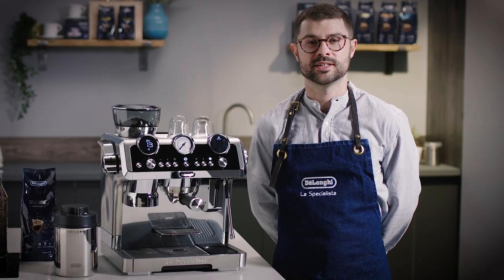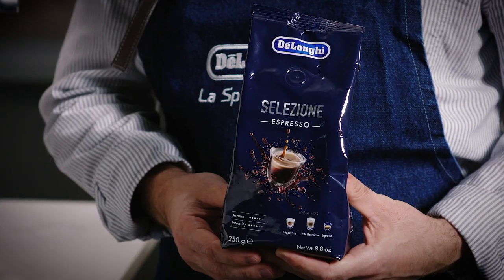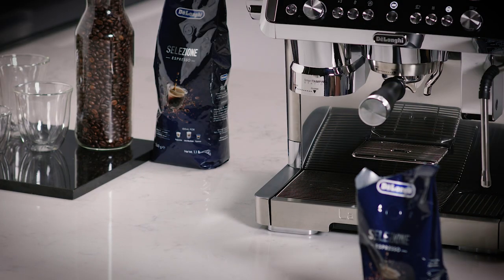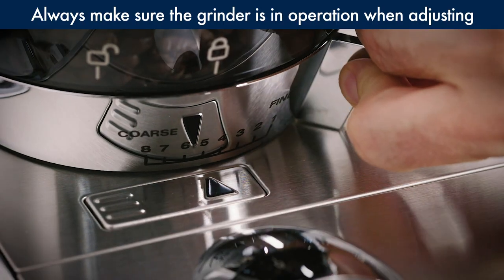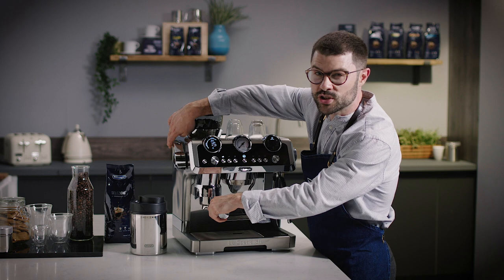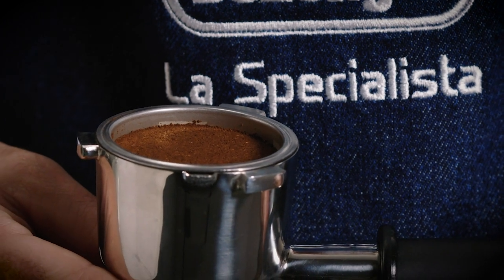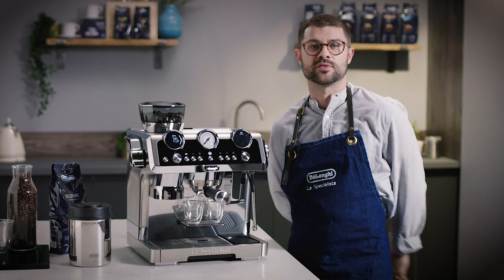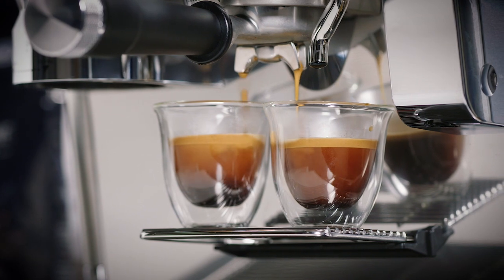La Specialista Maestro | How to set up the coffee maker for your coffee beans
Find out how to set up La Specialista Maestro for your favorite coffee beans.